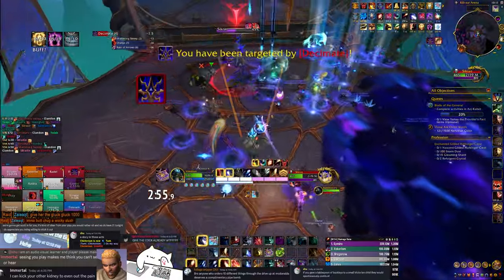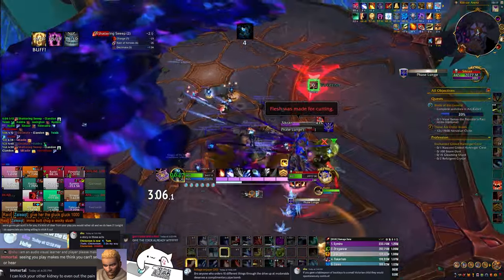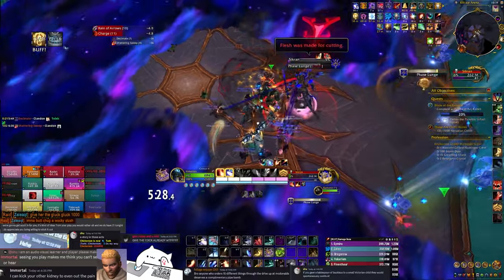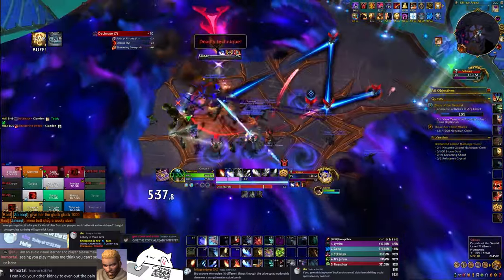Vindicatum vs. Mythic Sikran | Nerub'ar Palace | Devastation Evoker PoV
wipes: 3 or something